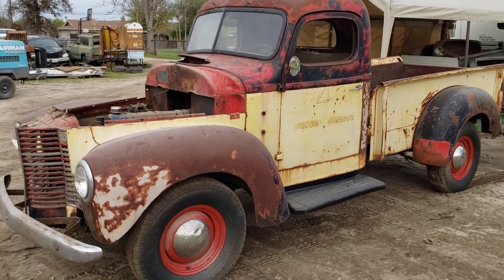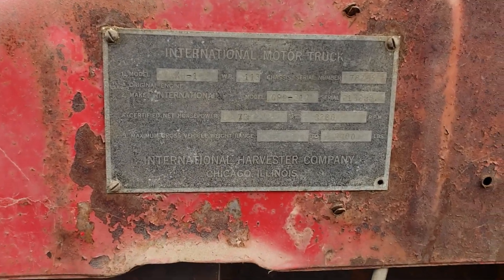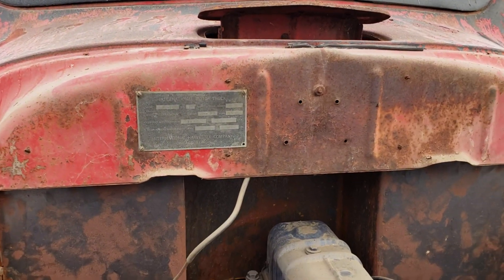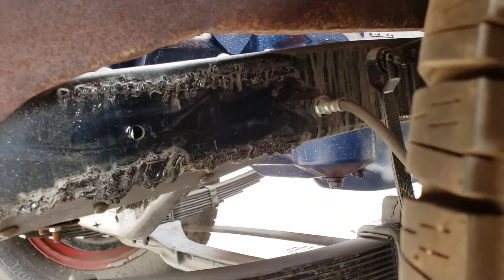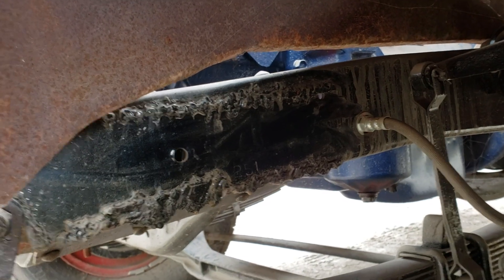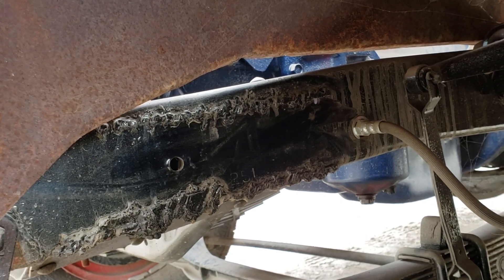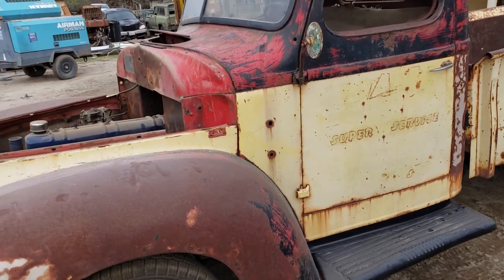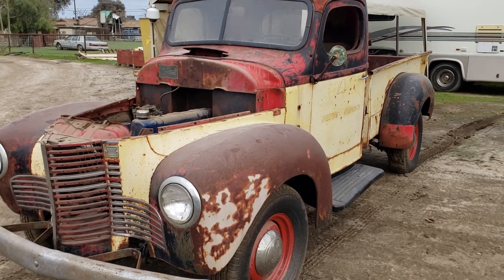California vin verification - truck restoration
Super service got verified, things to know about verification that the CHP told me